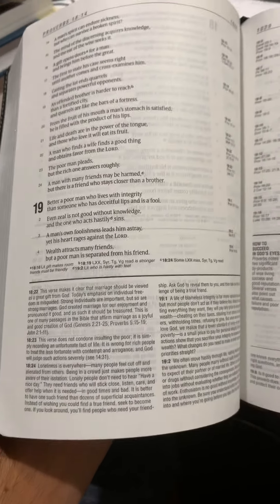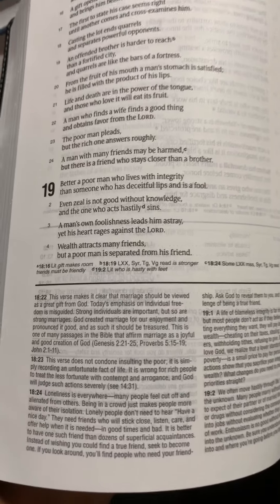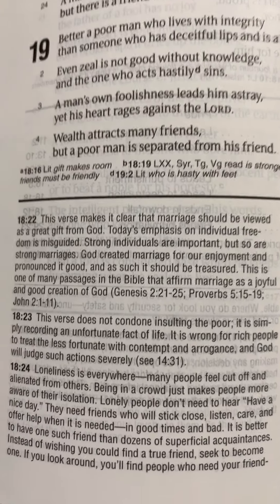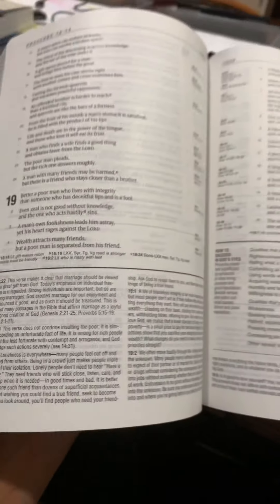HCSB Translation Bibles in my Bible Collection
These are my two main HCSB Bibles in my Bible Collection.  God Bless!